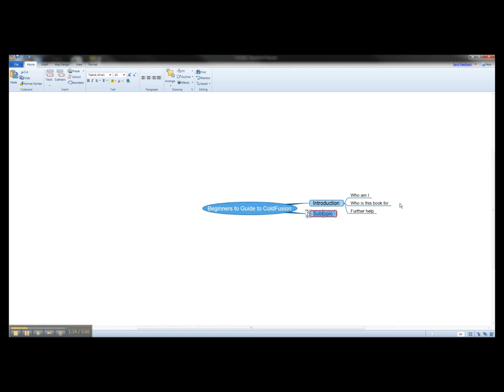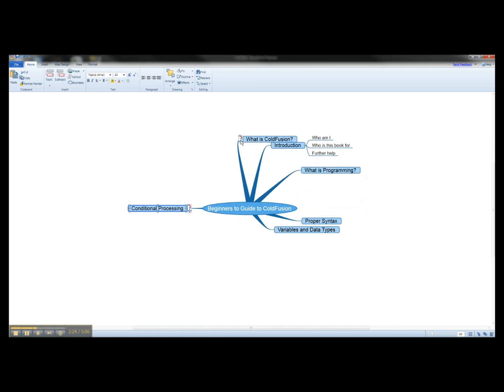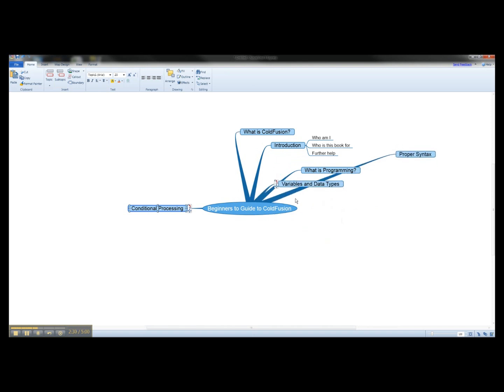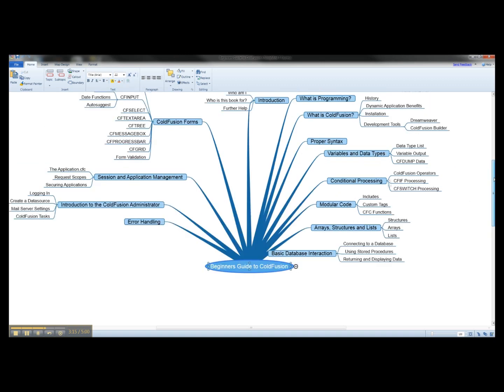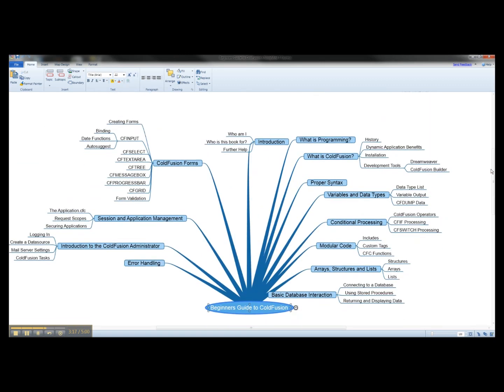NovaMind Mind Mapping Introduction Quickie Demo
Sorry the sound is a bit low and the formatting is a bit strange. This is my first time doing a video of my screen. I promise I will get better. :)

You can read the entire post about Novamind as well as purchase it by going to the main article